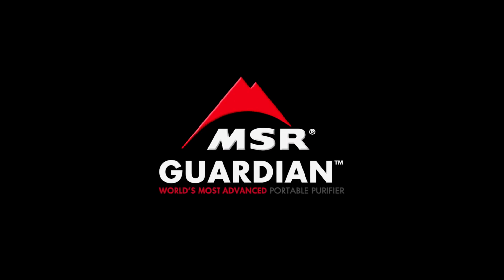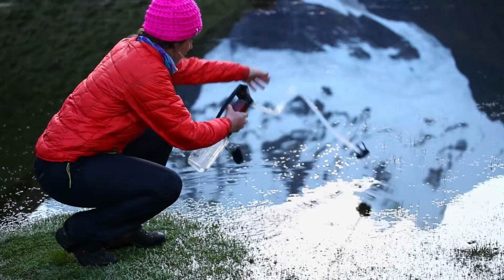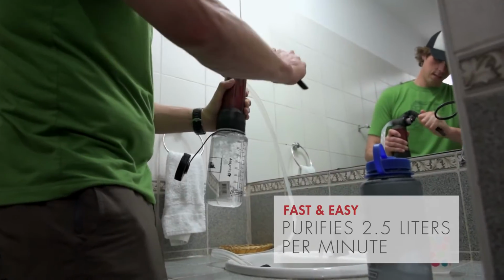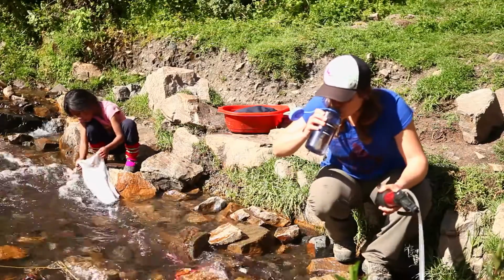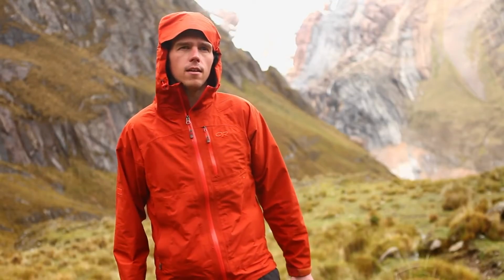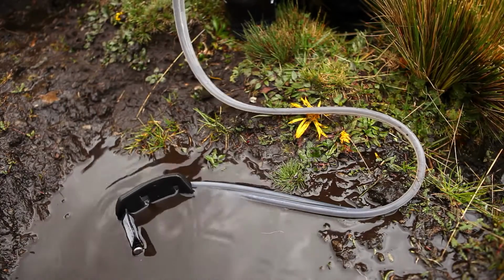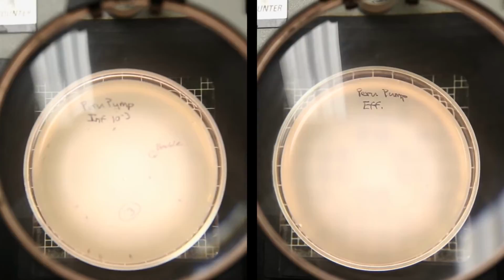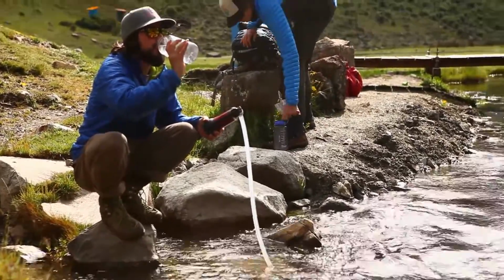MSR Guardian™ Purifier vandrensesystem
Innovativ og nyskabende